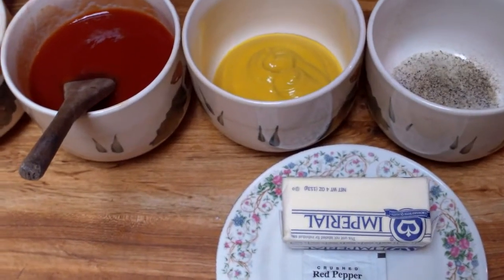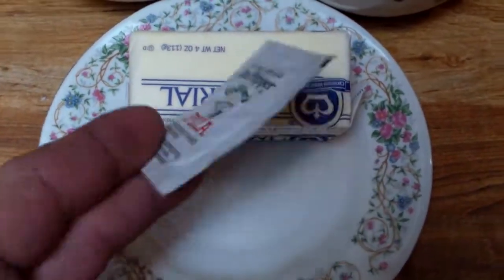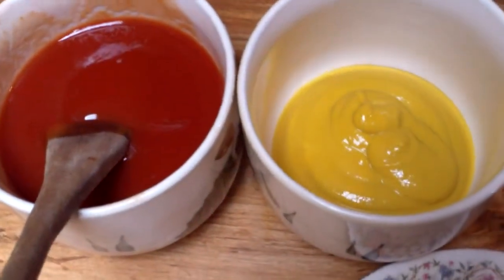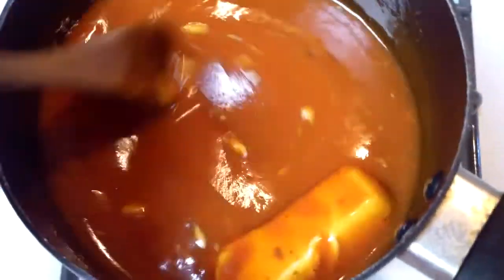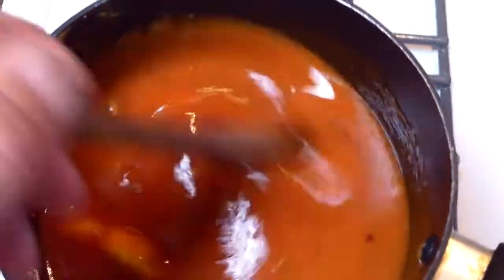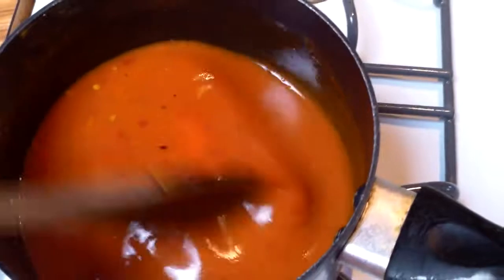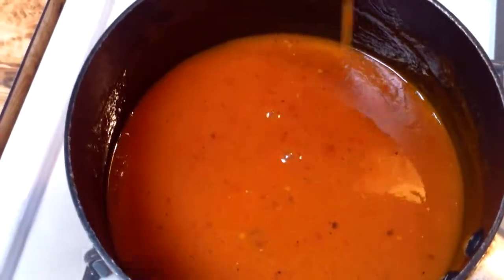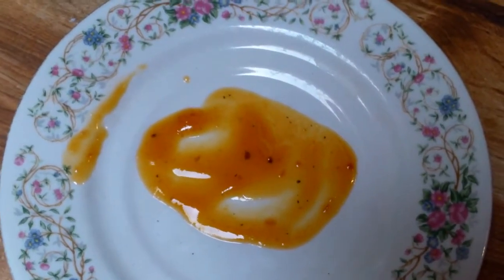Best Homemade Barbaque Sause Ever !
This is a recipe i got from an old friend of mine easy to make with things you probably have in your fridge or cupboards already in respounce to our buddy & fellow Youtuber " Paul W "
try it i think you'll like it goes great on ribs,chicken or beef hope you enjoy :)